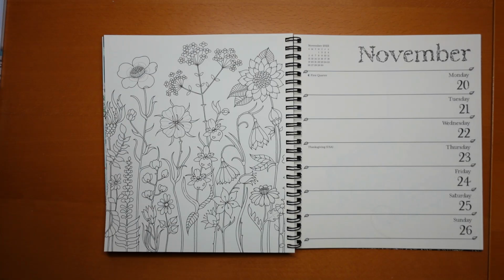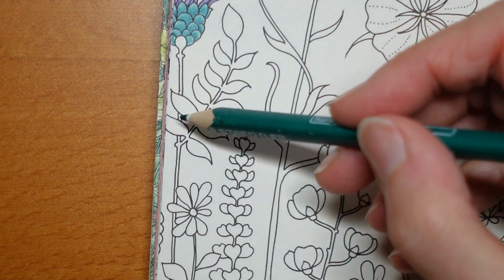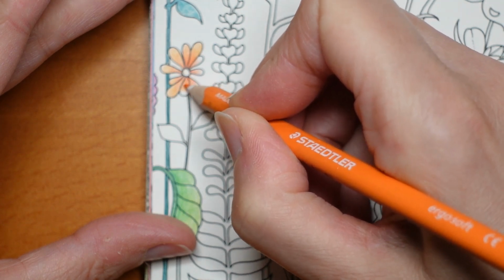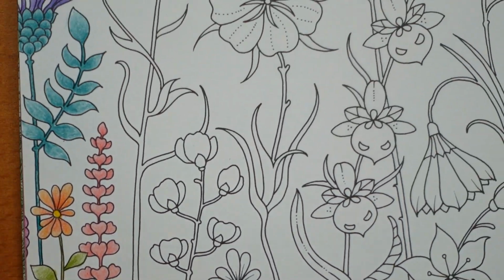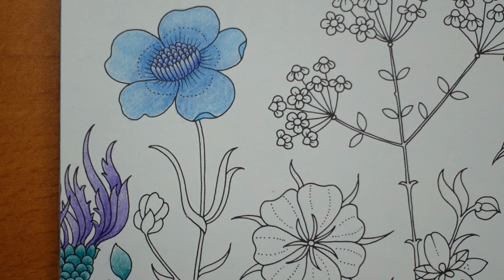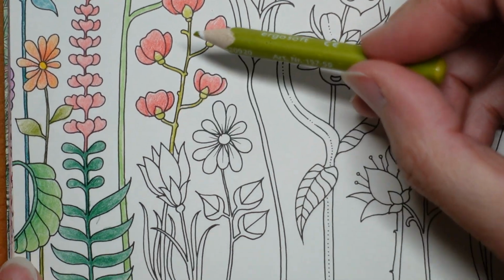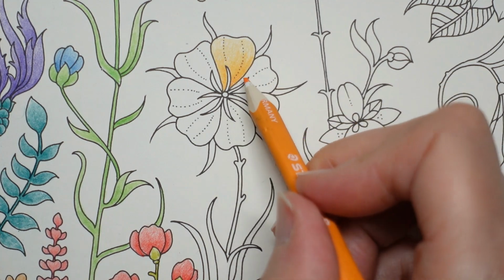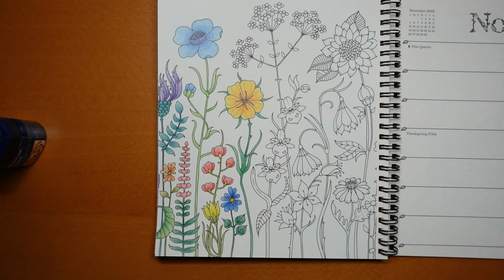Adult Colouring Tutorial Flowers from Johanna Basford 2023 Weekly Planner (part 1)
🌻🌻Resources Used:
Johanna Basford 2023 Planner:
UK Amazon
US Amazon
Staedtler Ergosoft Pencils -